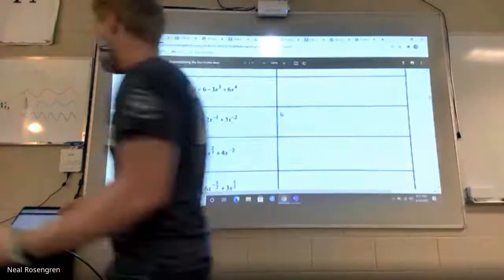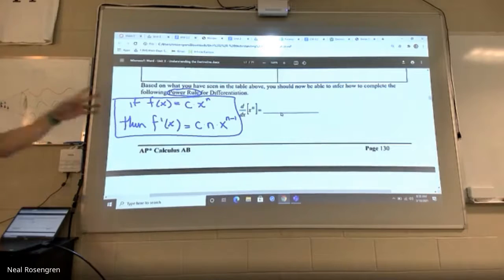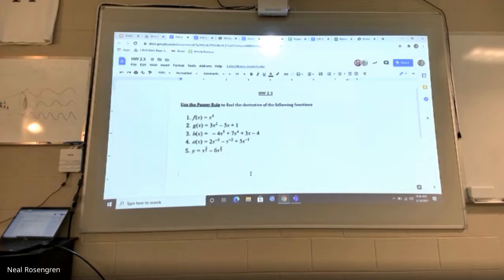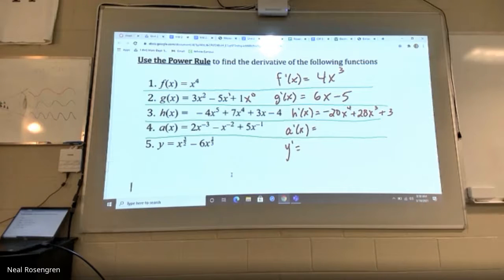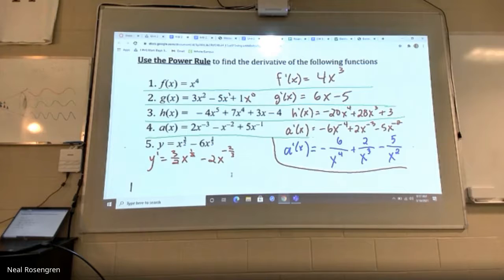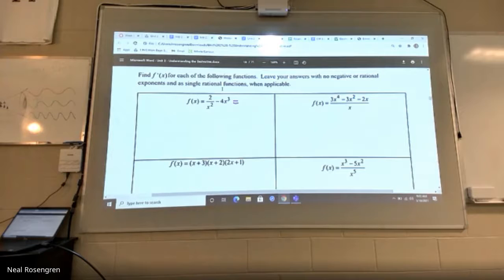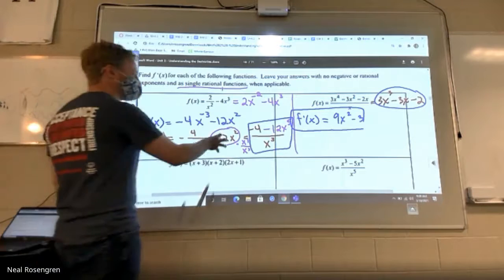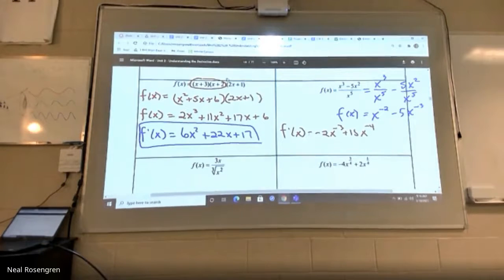March 10, 2021 - Calc A - Unit 2 - Day 7 - Power Rule Day 2 - 2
Calculus A
Unit 2
Day 7
Power Rule
Day 2
Period 2